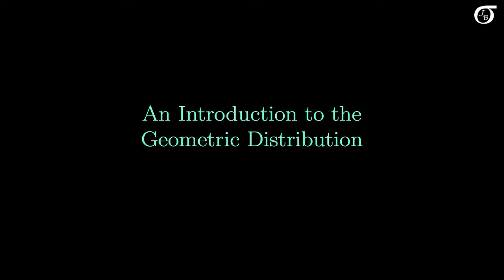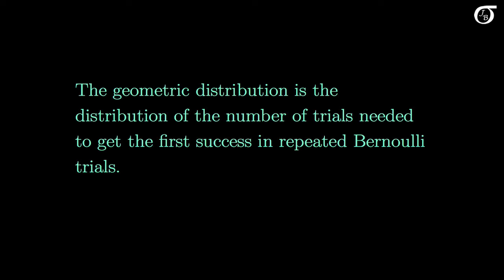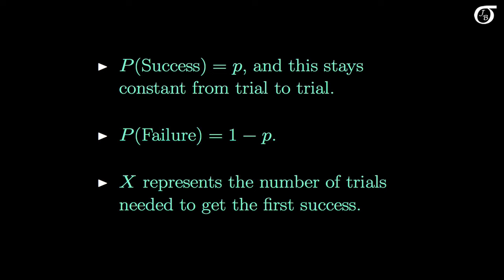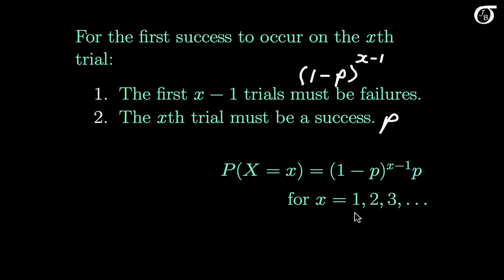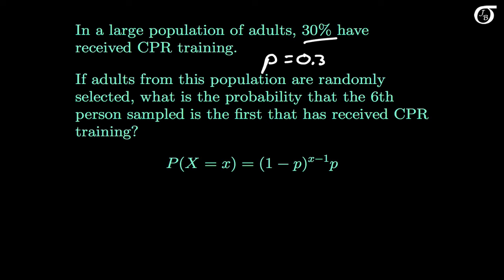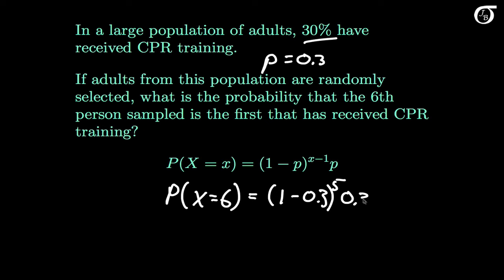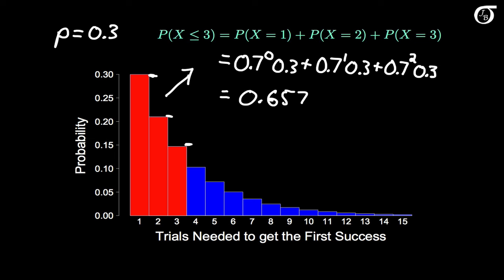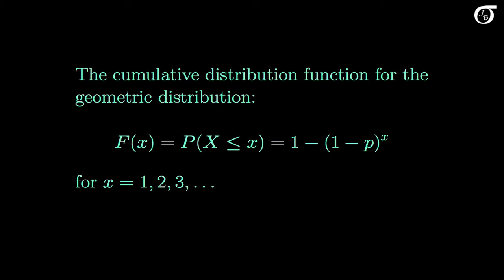An Introduction to the Geometric Distribution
An introduction to the geometric distribution.  I discuss the underlying assumptions that result in a geometric distribution, the formula, and the mean and variance of the distribution.  I work through an example of the calculations and then discuss the cumulative distribution function.

For those using R, here is the R code for the example in this video:

NB R uses a different definition of the random variable than I do here.  I define the random variable X to be the number of trials required to get the first success.  R defines the random variable to be the number of *failures* before getting the first success (let's call this Y).  Then Y = X - 1, and we'll have to make this adjustment when using dgeom, pgeom, or rgeom.  Some might find this confusing, and if you do, don't use these functions.

Sampling from a large population where 30% have CPR training until we get the first person with CPR training.

Finding the probability that it happens on the sixth person sampled:

(.3)*(.7)^5
[1] 0.050421
or
dgeom(6-1,.3)
[1] 0.050421

Finding the probability that it happens on or before the third person sampled:

.3+.3*.7+.3*.7^2
[1] 0.657
or
1-.7^3
[1] 0.657
or
pgeom(3-1,.3)
[1] 0.657